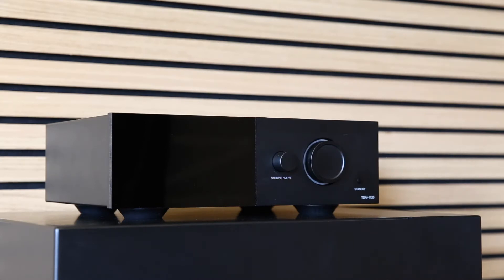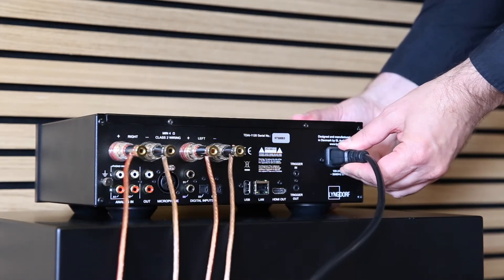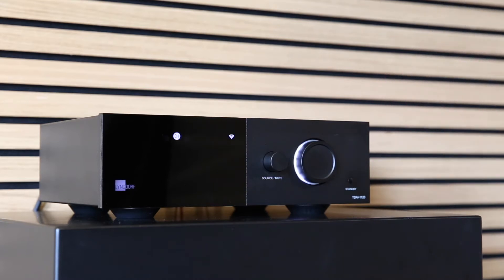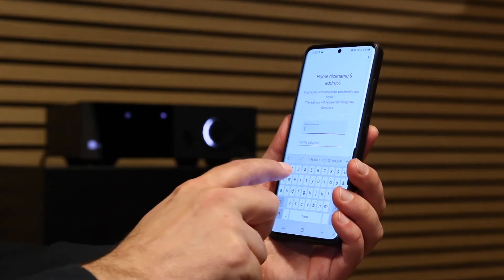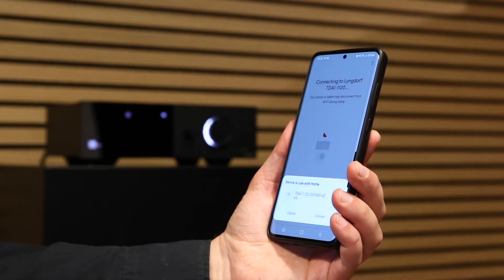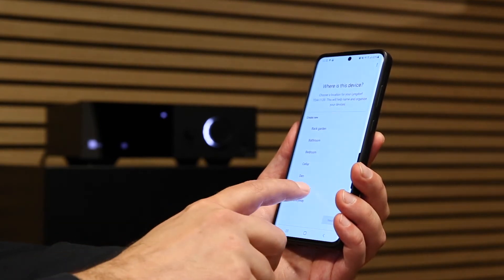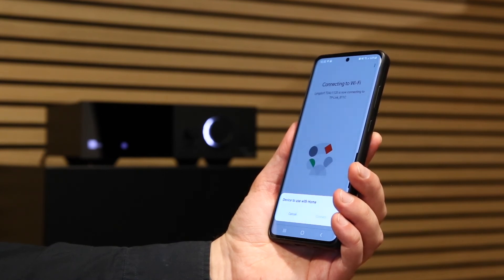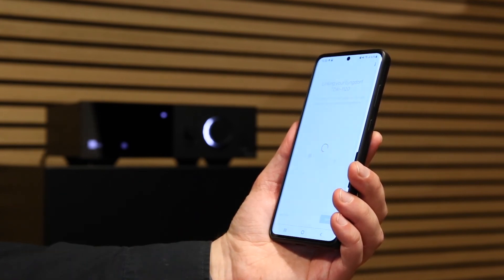First time set up: Wireless connection with Android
In this video we show how to setup the Lyngdorf TDAI-1120 with a wireless connection. You will see where to plug in the speaker cables and power cord, and how to finish the WiFi installation on your Android.